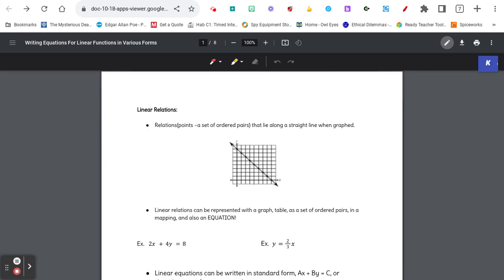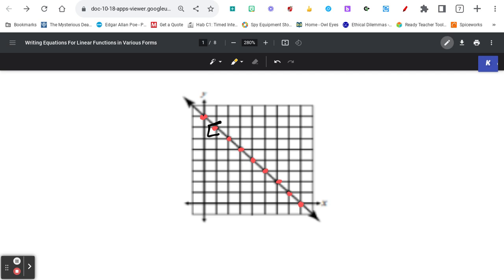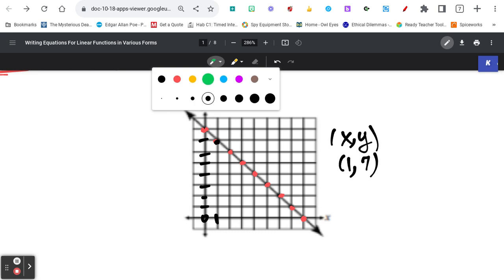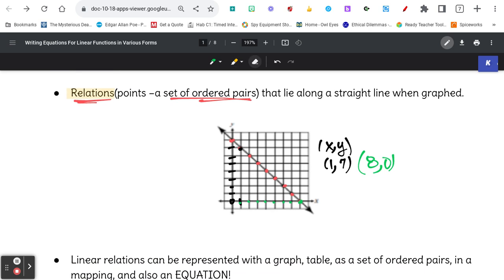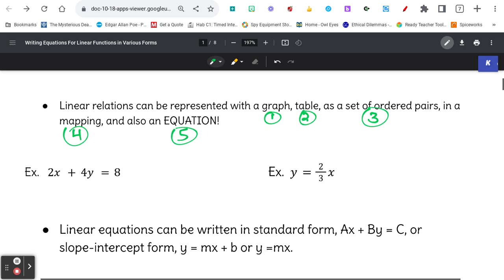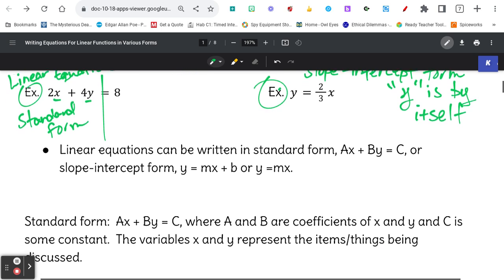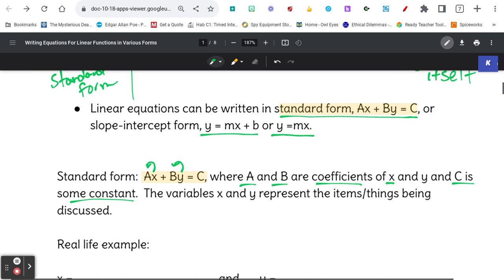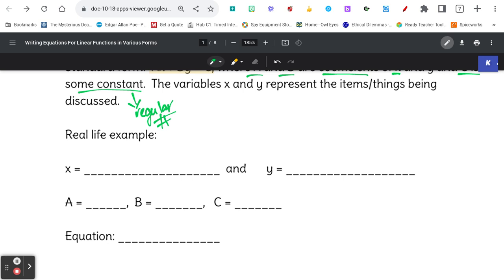Part 1 Writing linear equations given a table